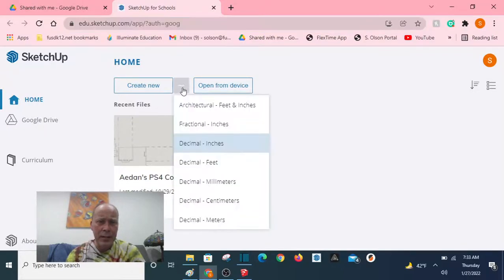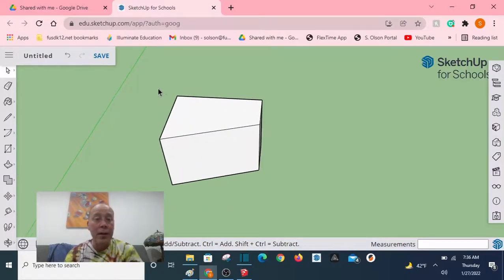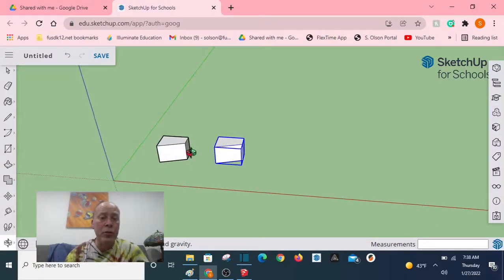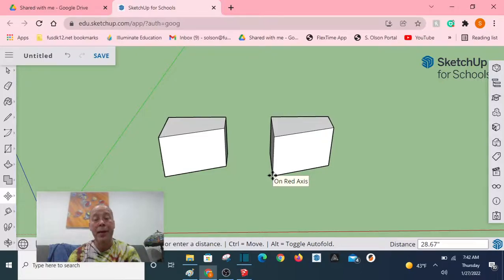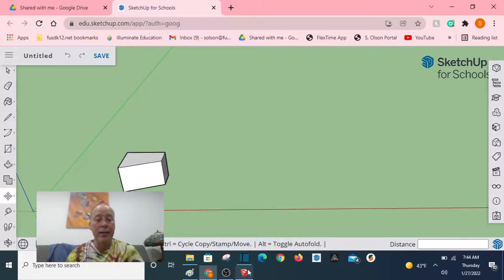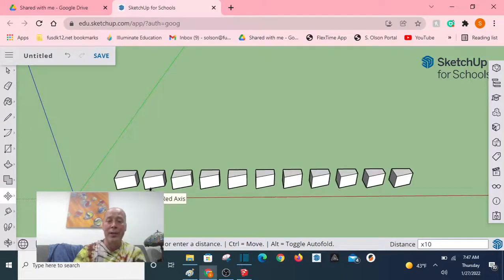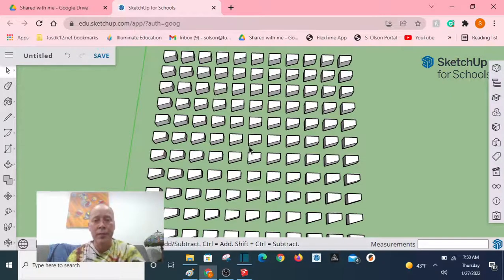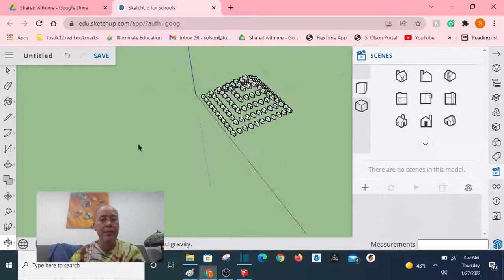CMSOLSON Sketchup Lessons #5